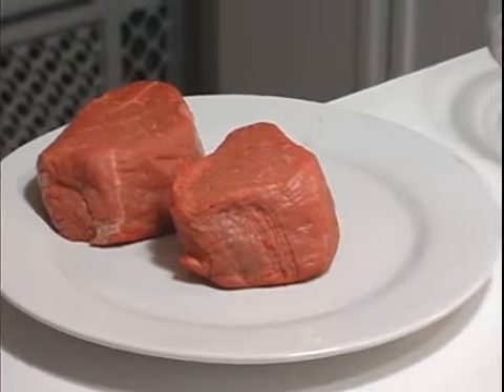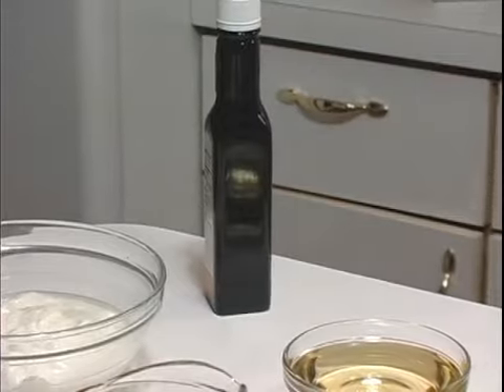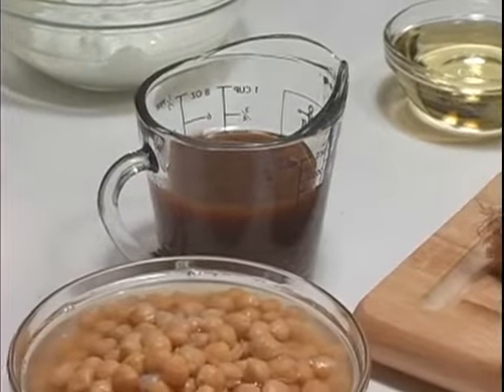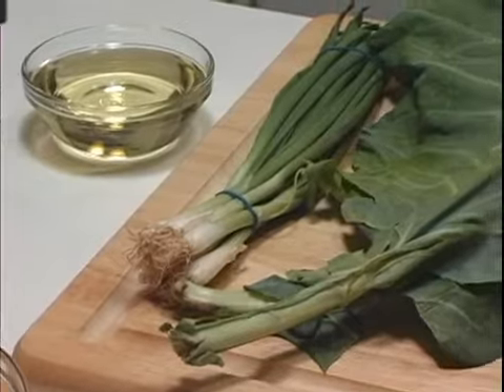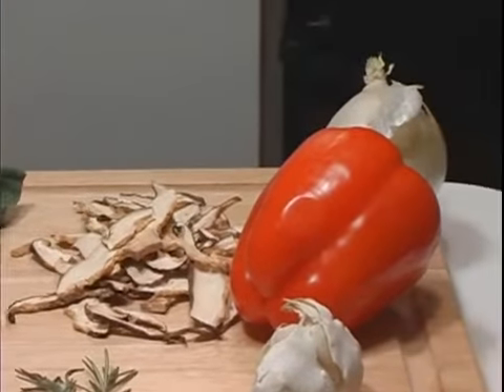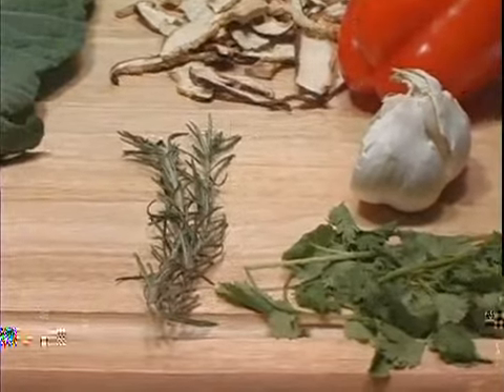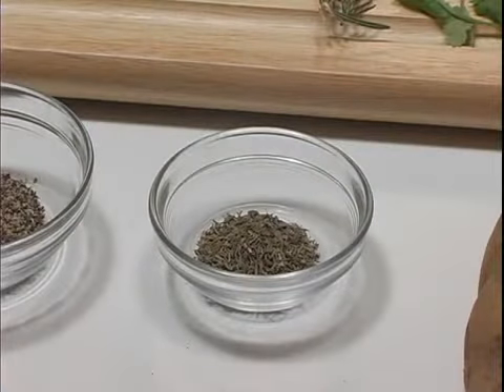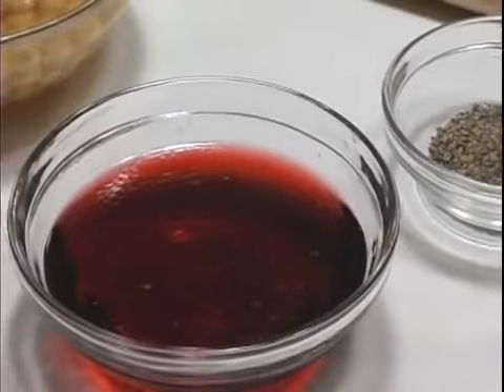Ingredients for Steak & Stuffed Potato Recipe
Ingredients for Steak & Stuffed Potato Recipe. Part of the series: Steak & Spicy Stuffed Potato Recipe. Learn the ingredients needed to make a spicy steak and stuffed baked potato recipe from a professional caterer in this free cooking video.